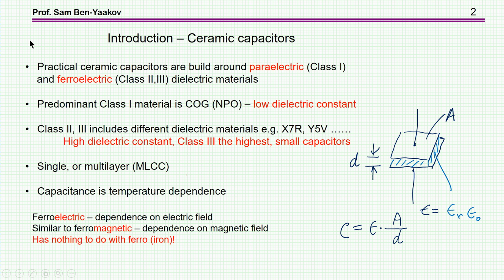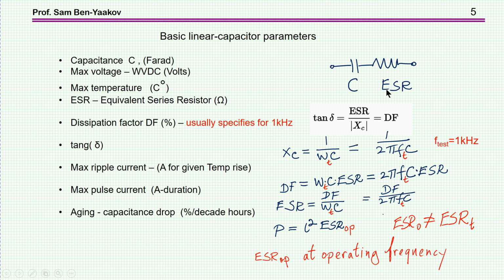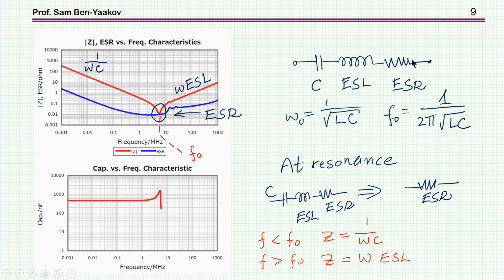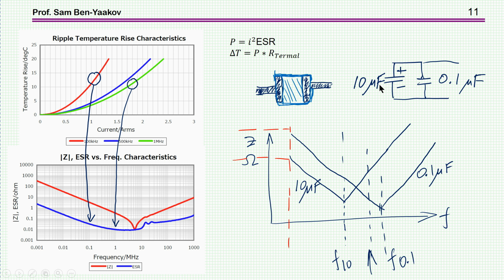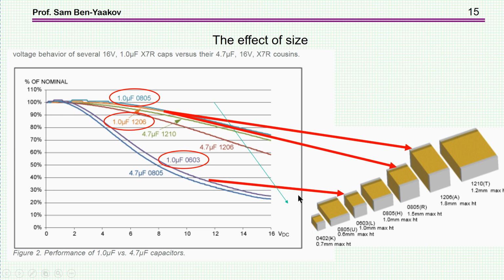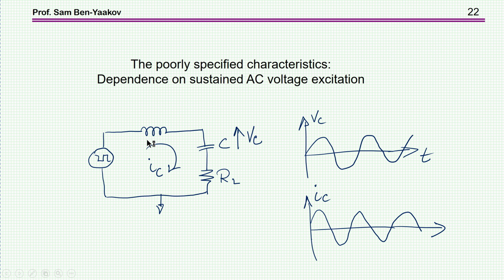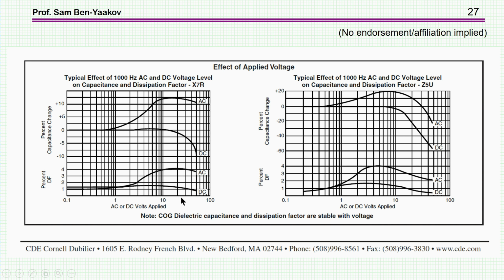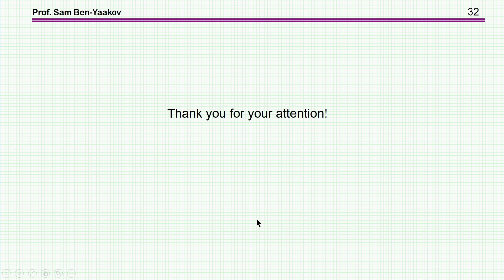Ceramic capacitors parameters - and Lack of Data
An intuitive explanation of the basic as well as special parameters of ceramic capacitors including non linear effects while revealing the many missing data.